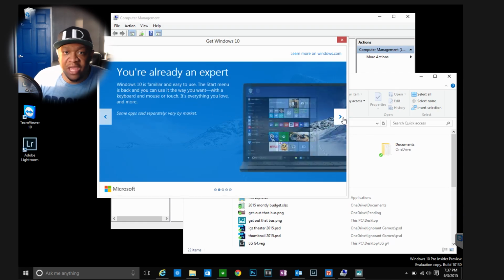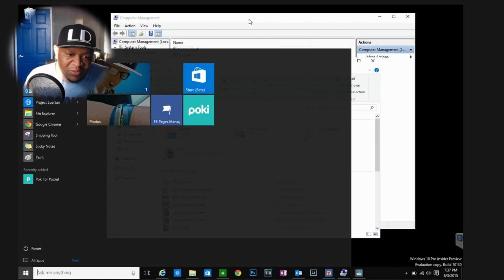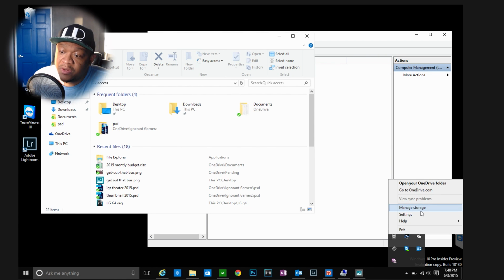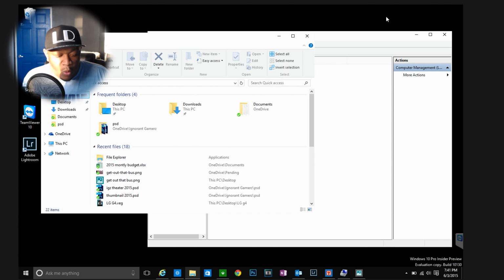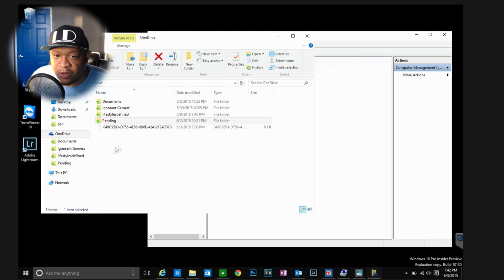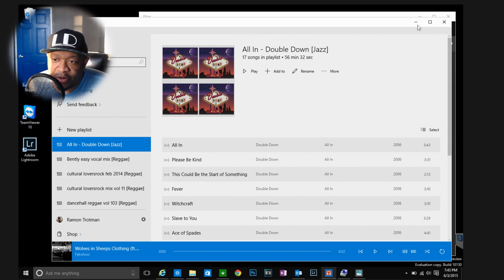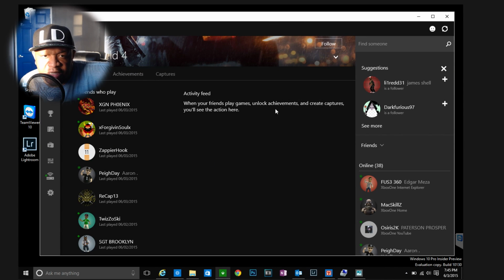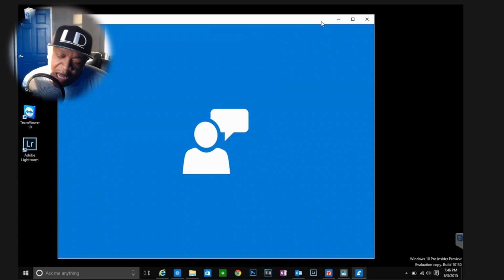How To Prepare for Windows 10 | TTL 200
Want to know how to prepare for the Windows 10 upgrade? Tune in as we hand out some tips!